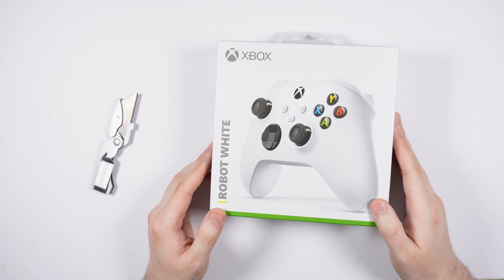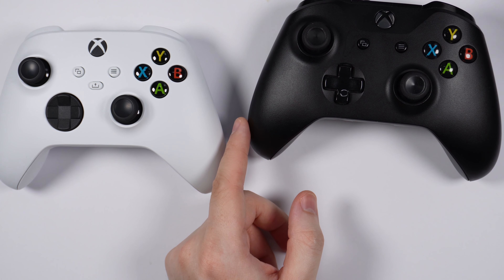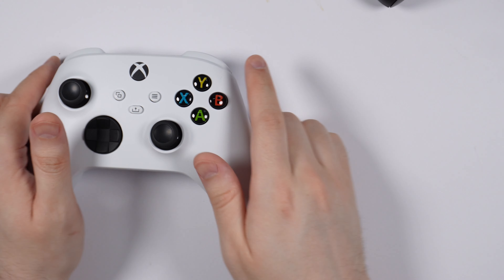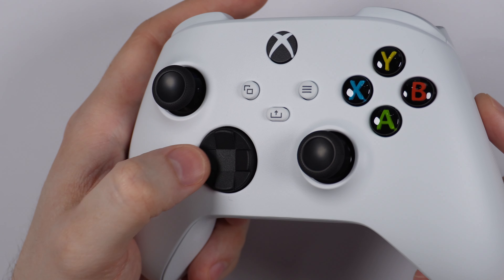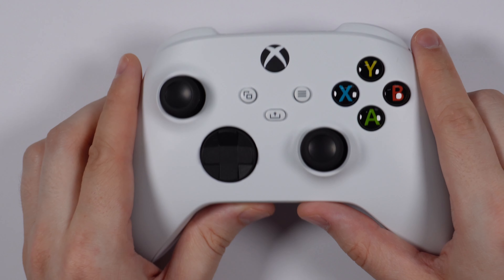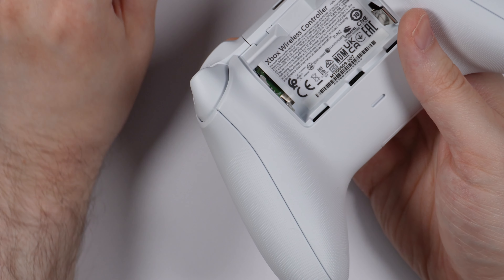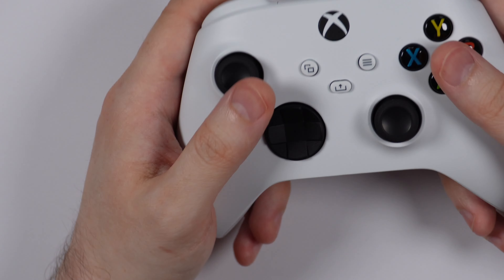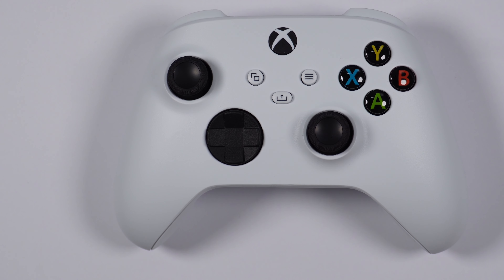Xbox Series X Controller Unboxing & Review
Unboxing and reviewing Xbox Series X Controller and comparing it to Xbox One Controller.  Even tho alot of outlets says their  body of the controller has barely changed. I can see alot of differences compared to old Xbox One Controller. Grippier texture, Textured triggers, Share button,  The D Pad takes the design of Xbox Elite Controller with its new “hybrid”-style directional pad and last but not least USB C Support!

⚡ Featured :

The Xbox Series X Controller I am unboxing

📷 Gear used in this video:
AUDIO:
LIGHTS:
• 💡 Key Light
• 💡 Fill Light
• 💡 Back Light
📼 Timestamps :